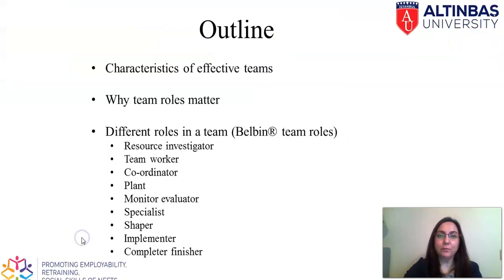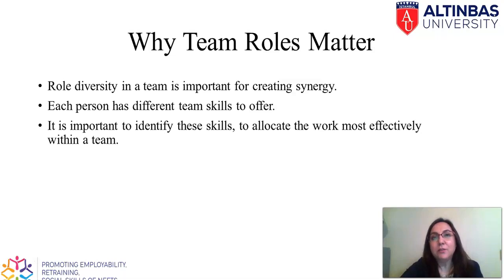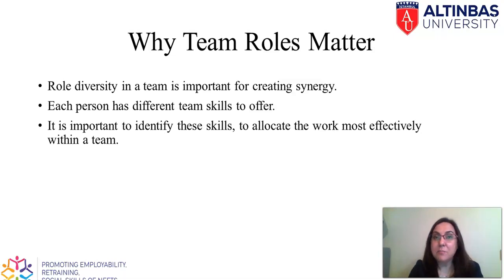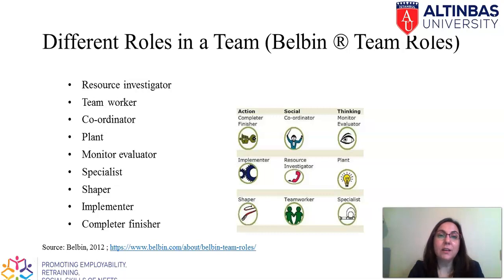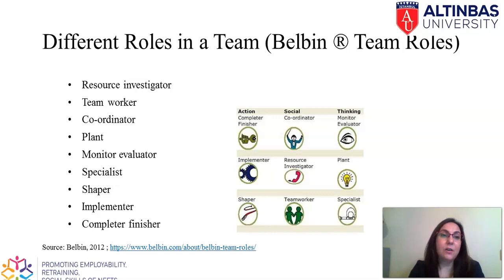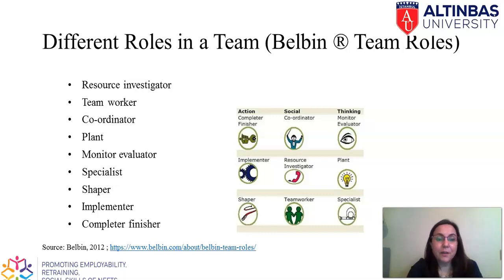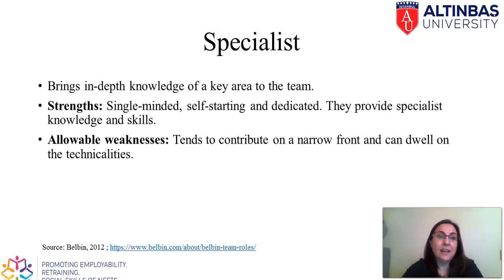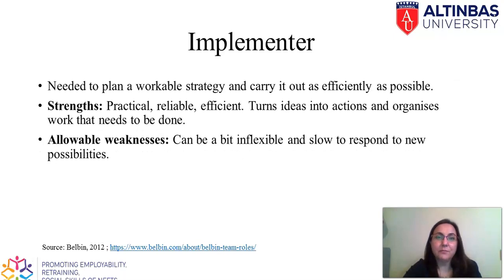TEL202 5 Team Roles